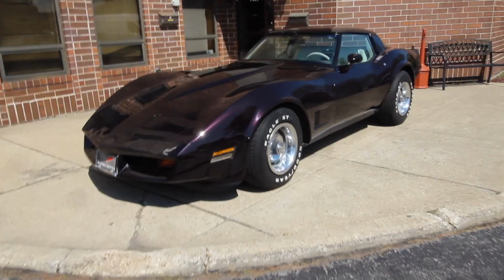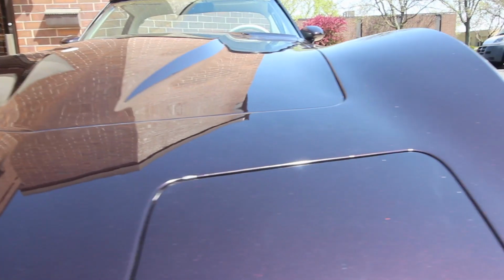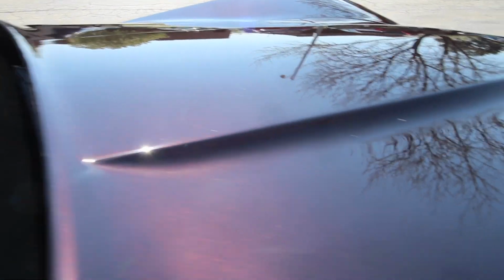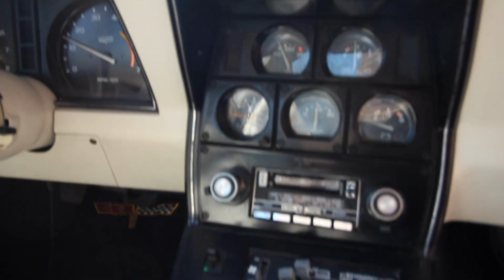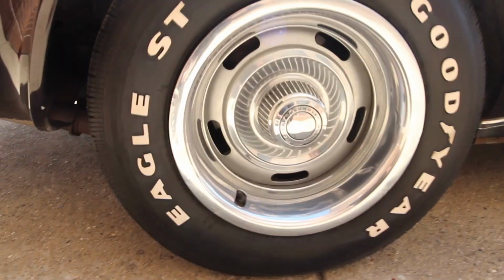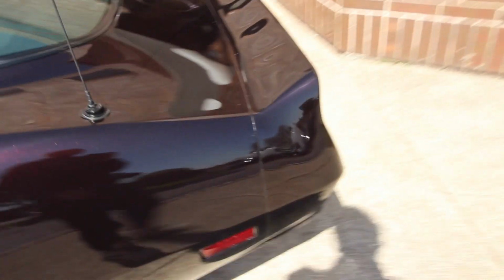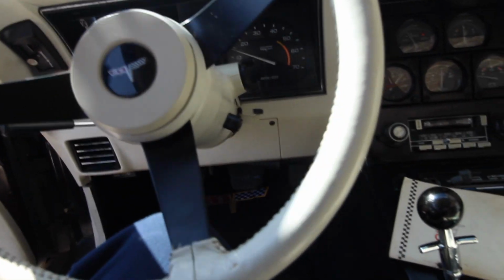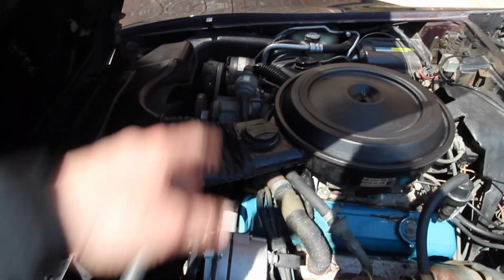1980 Chevrolet Corvette - 4sd - SOLD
1980 Chevrolet Corvette For Sale! 4 Speed Manual Car! Original 350 Motor! Finished In Rare Dark Claret Metallic W/ Oyster Interior! With The Usual Factory Power Options!